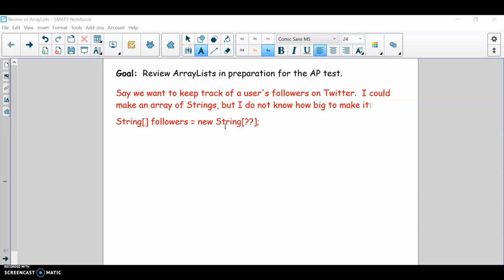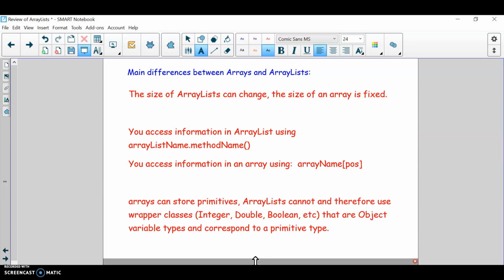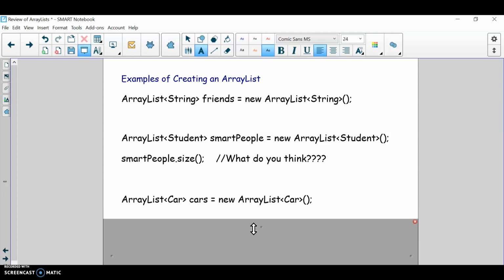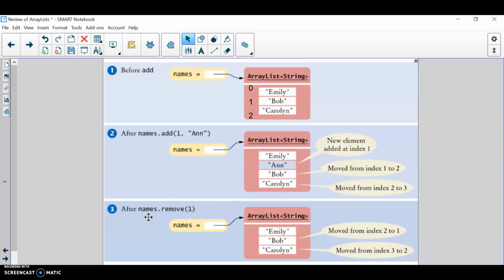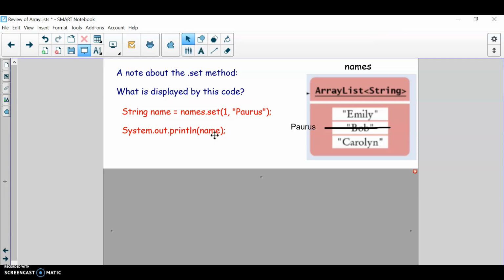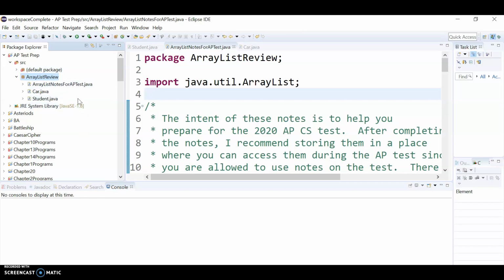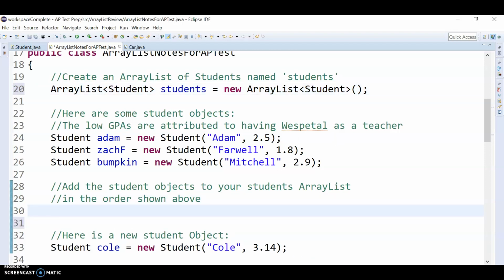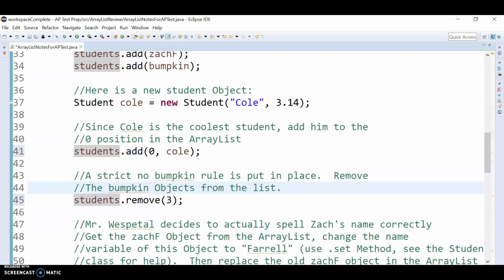ArrayList Review part 1